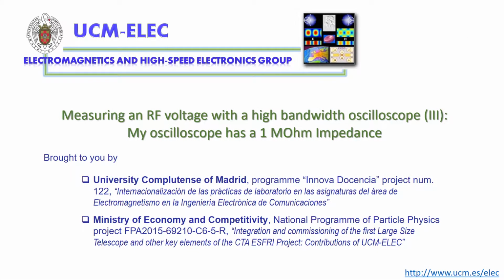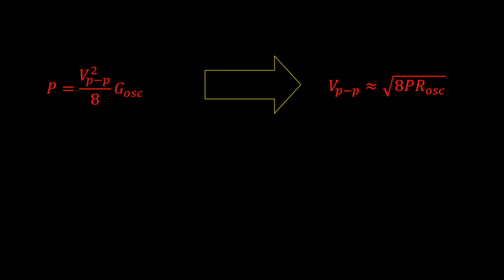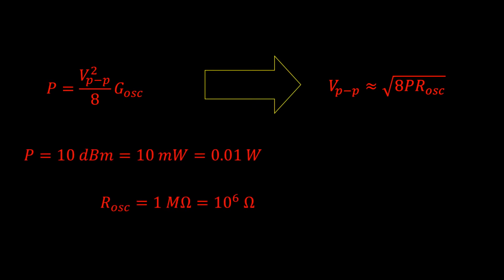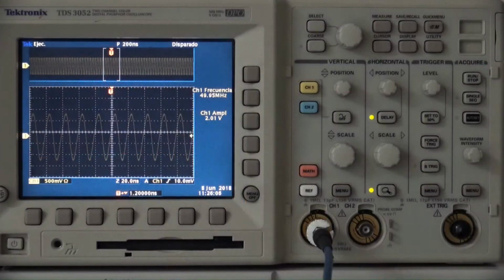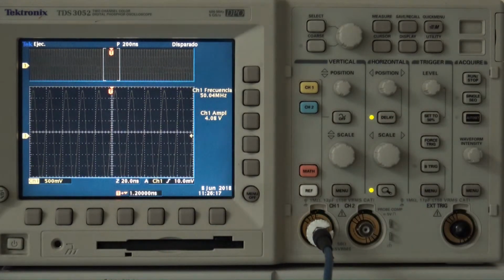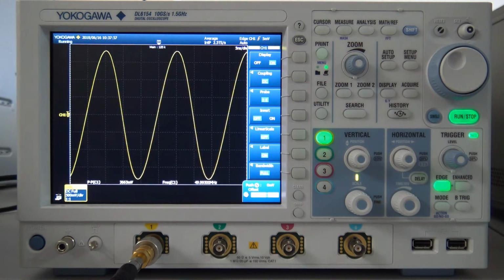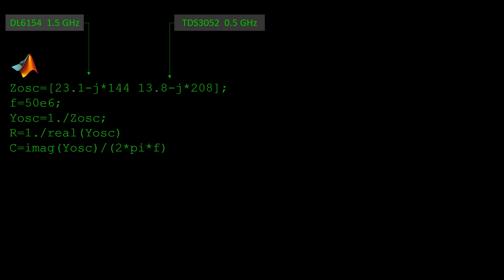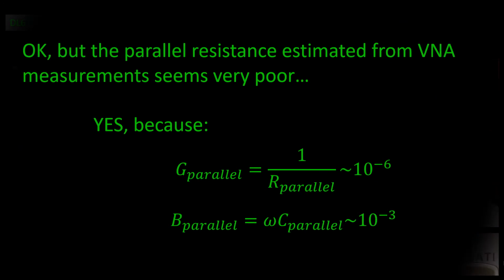PIE07 Measuring RF Voltage (III): My Oscilloscope has an Impedance of 1 MOhm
This time we measure RF voltage with an oscilloscope having 1 MOhm impedance.